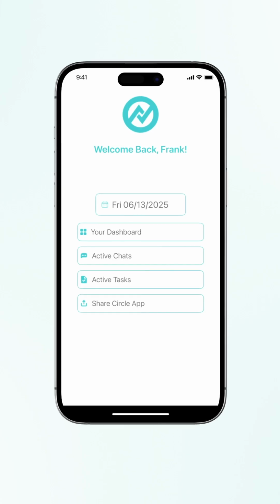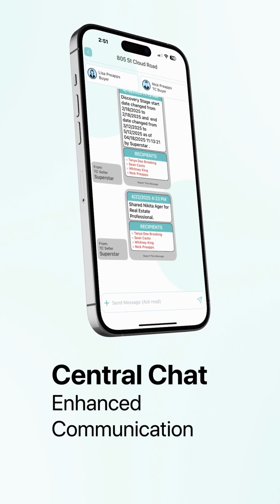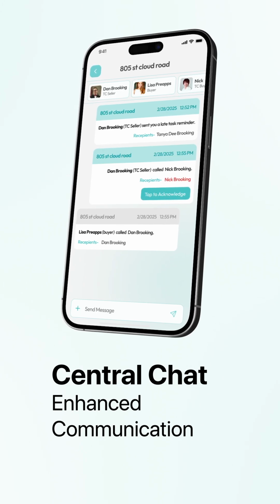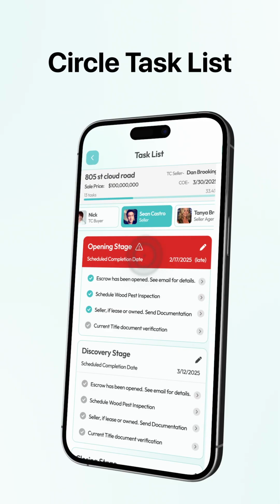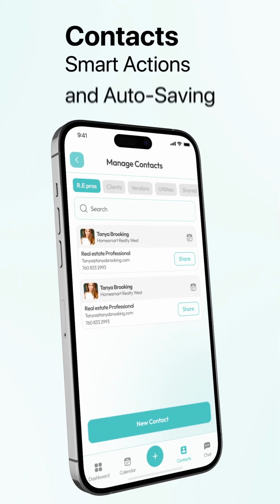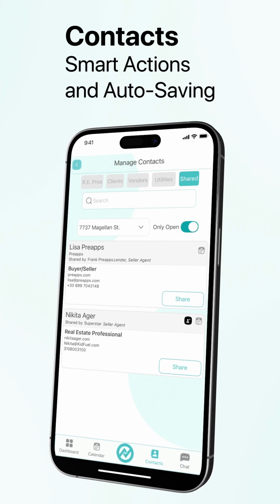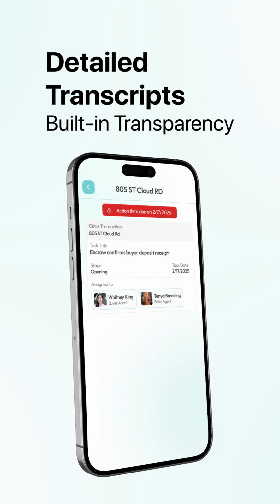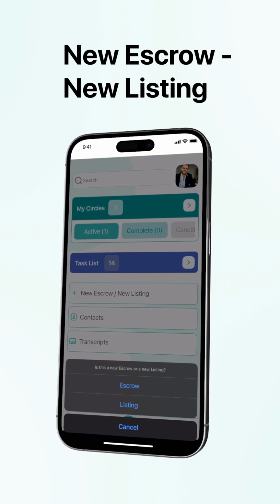Circle New User Walkthrough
Welcome to Circle – Your Smart Real Estate Command Center

This short walkthrough shows you exactly how to get started with the Circle App — the all-in-one workspace built to streamline your real estate transactions.
Circle is built for agents, TCs, lenders, and clients who are tired of messy group texts, missed emails, and miscommunication.